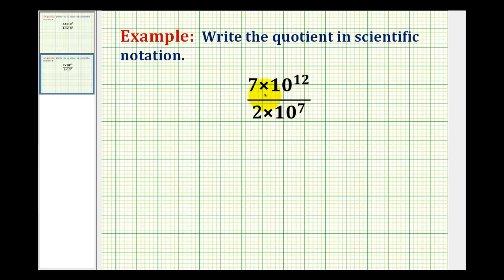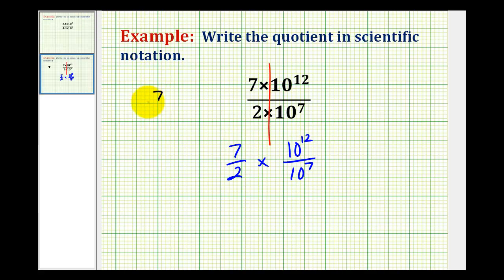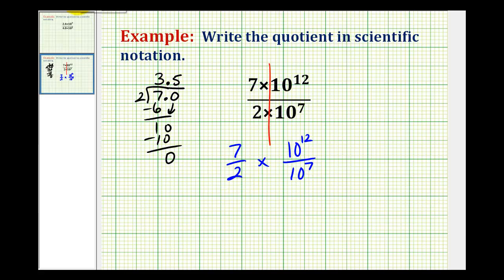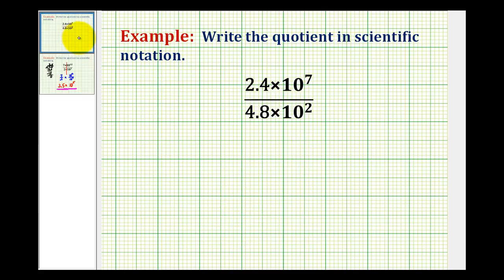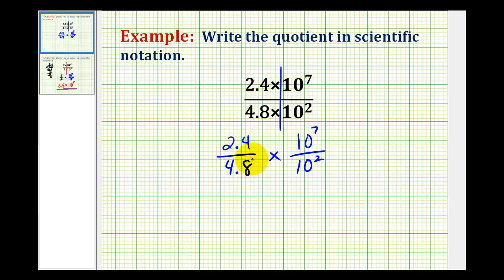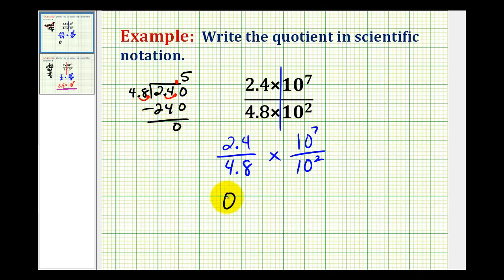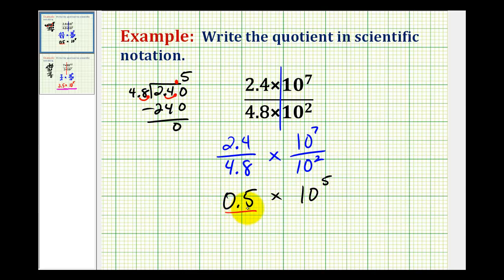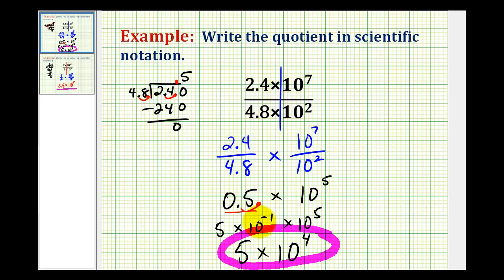Examples: Dividing Numbers Written in Scientific Notation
This video provides two examples of dividing number written in scientific notation.